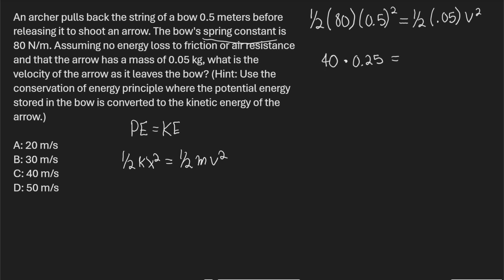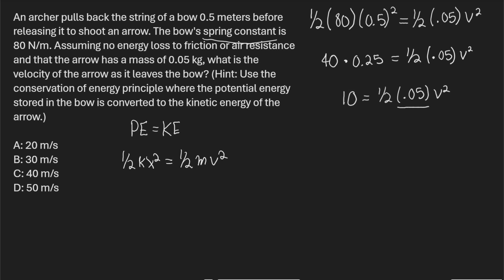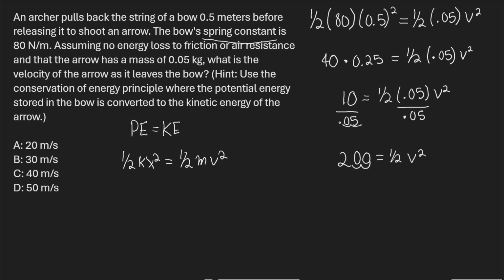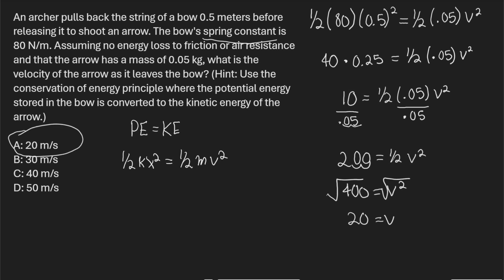MCAT Physics Practice: Conservation of Energy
Here, I show you how to solve this MCAT-style question using the conservation of energy.